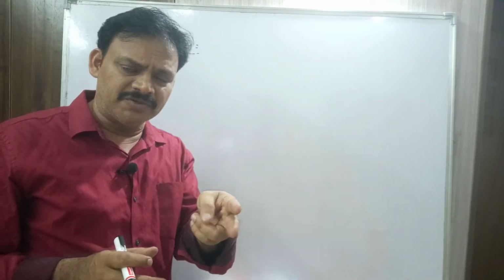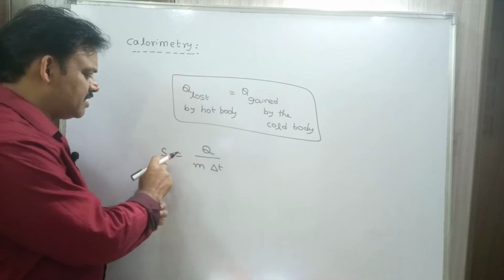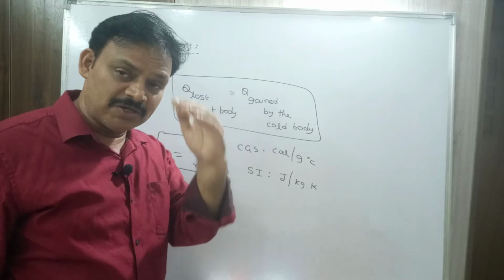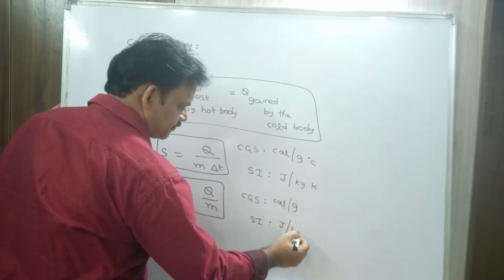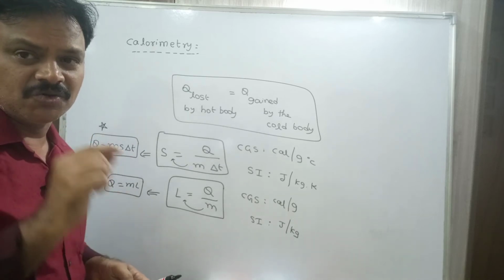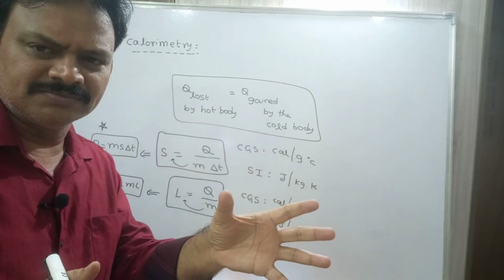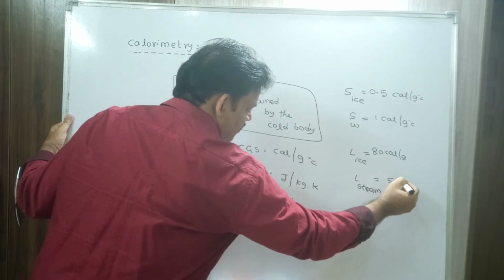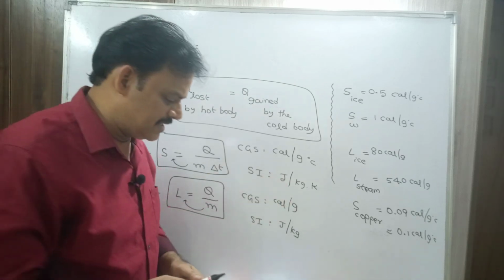calorimetry, specific & latent heats